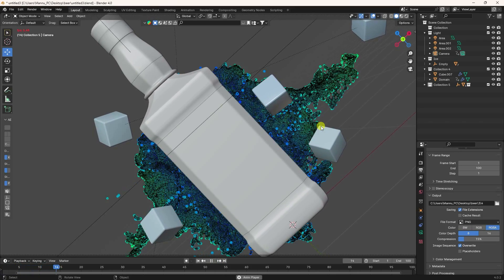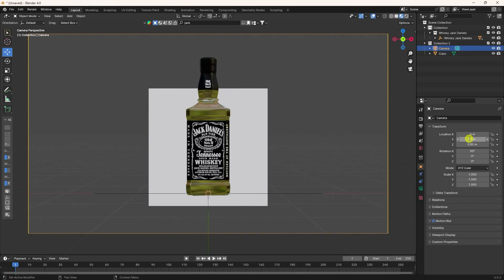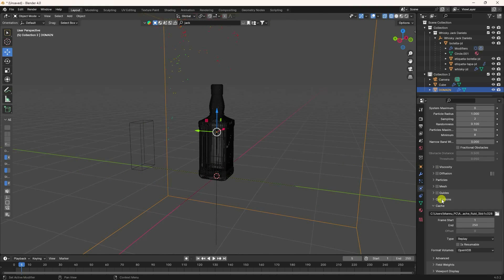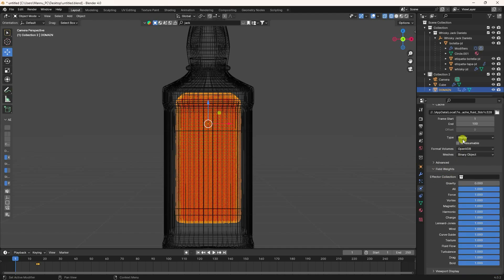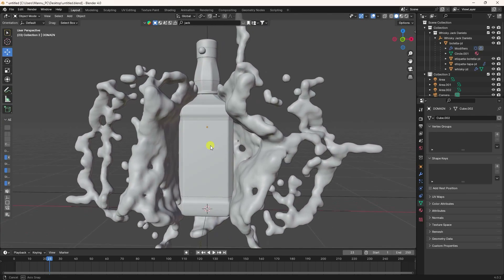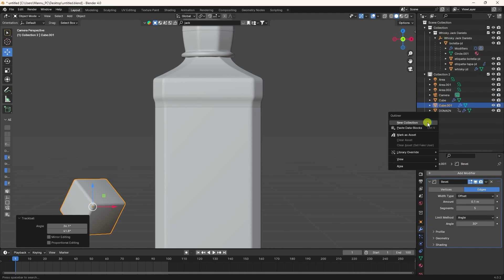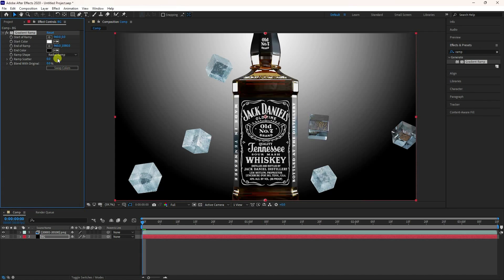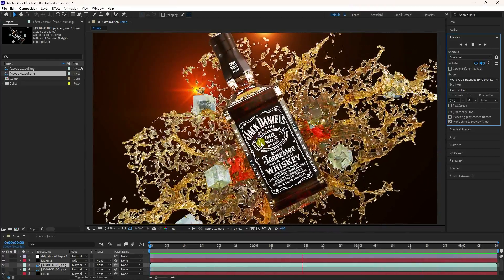Blender Fluid Simulations | WATER Simulations in Blender Tutorial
hey everyone, I will teach you how to Make Product or TV ad Animation in Blender 4.0 tutorial. guys, it's Easy Blender Water Simulations tutorial and Blender Fluid Simulations.